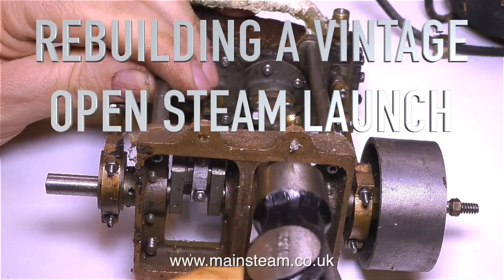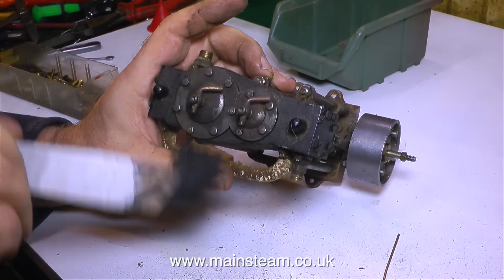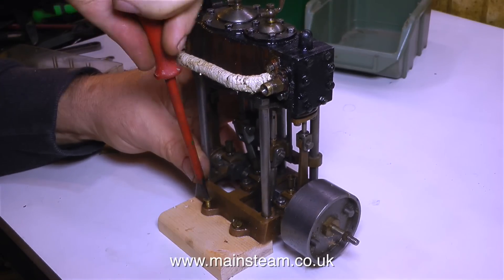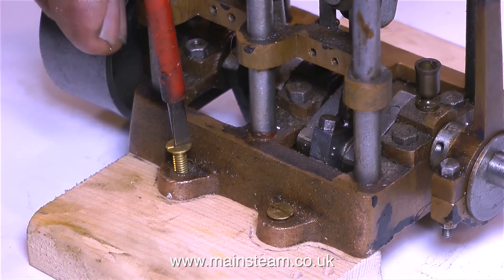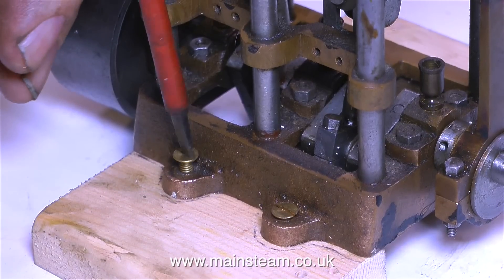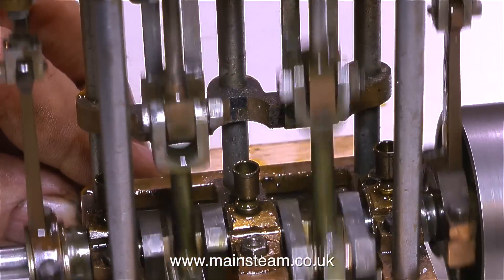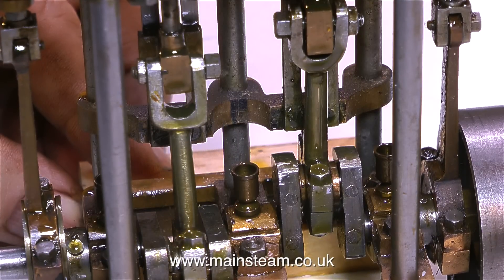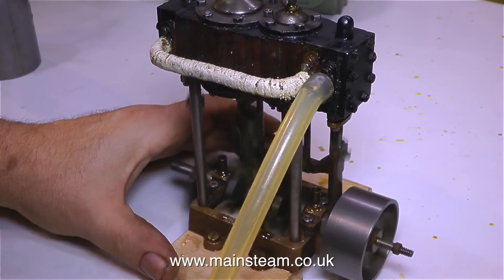REBUILDING A VINTAGE MODEL OPEN STEAM LAUNCH - PART #2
Rebuilding A Vintage Open Steam Launch - Part #2 - Looking at the Steam Engine . . . a Stuart Twin Launch Compound Engine